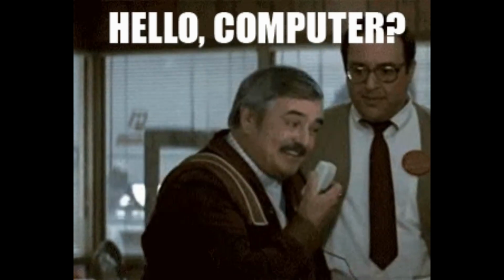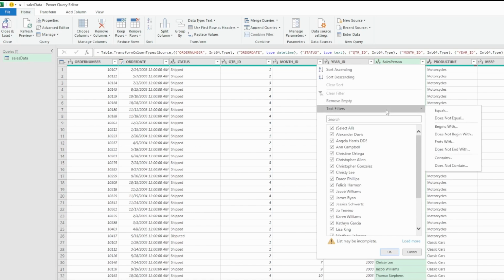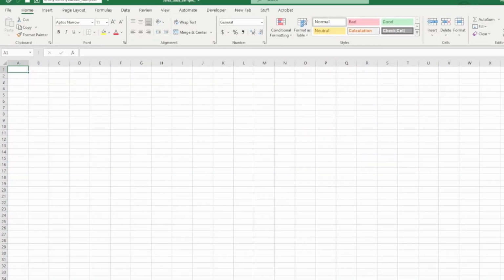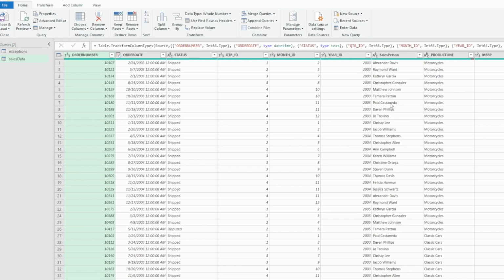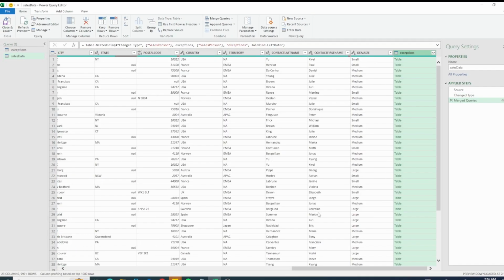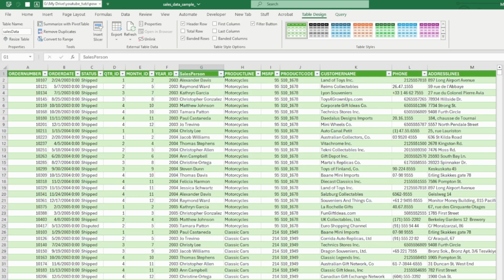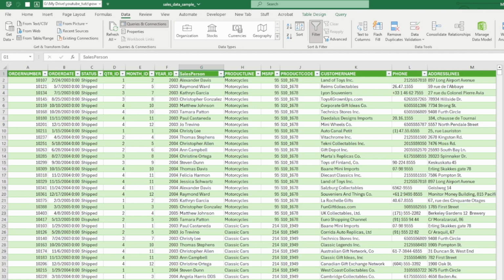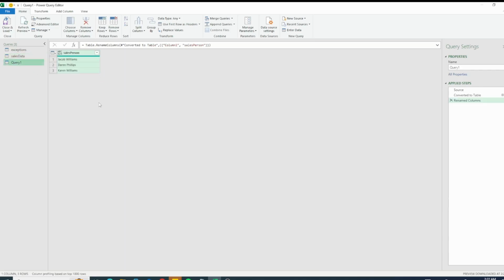Microsoft Power Query - Filter and remove specific rows dynamically - 2 Methods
In this video, we are going to look at two ways to filter and remove specific values dynamically using power query.